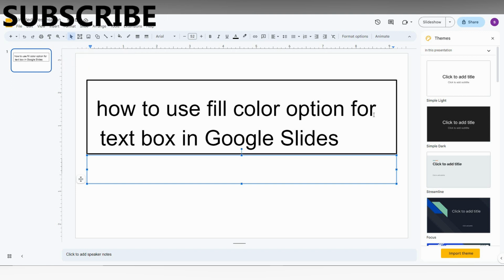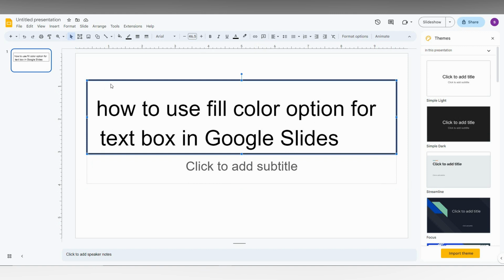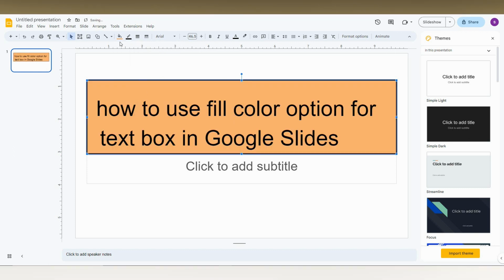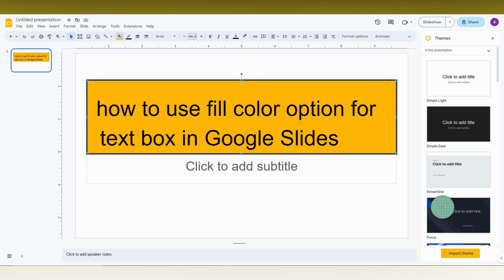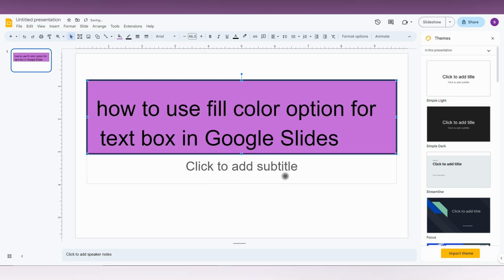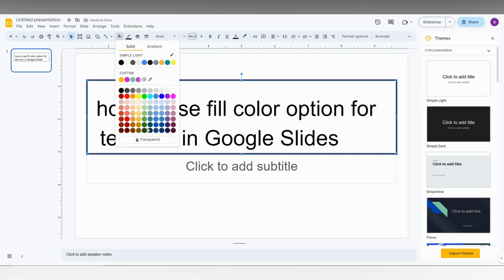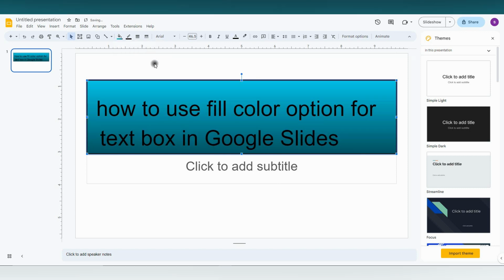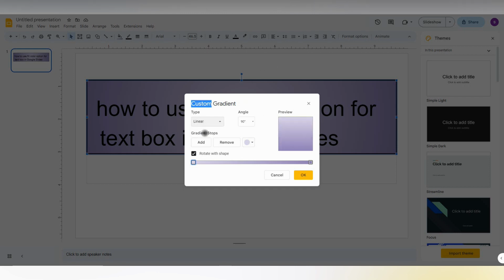how to use fill color option for text box in Google Slides